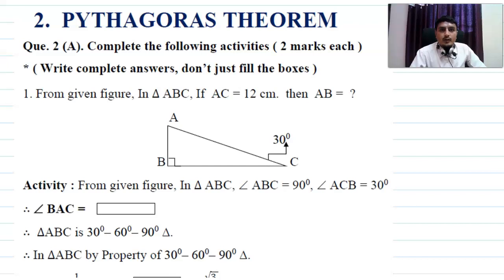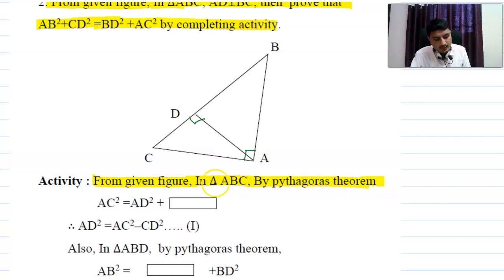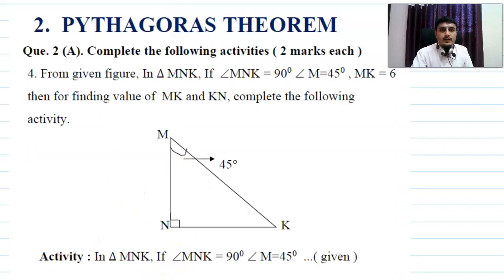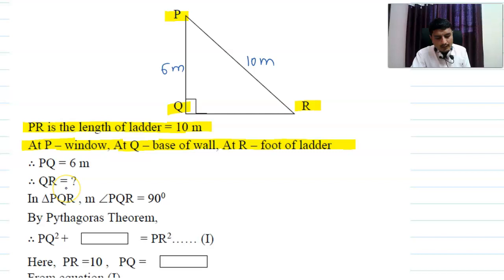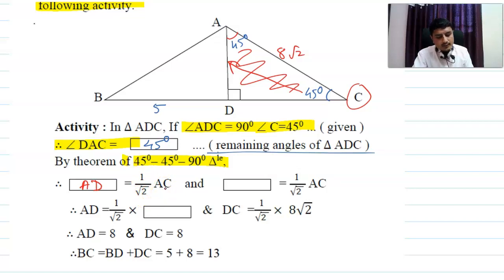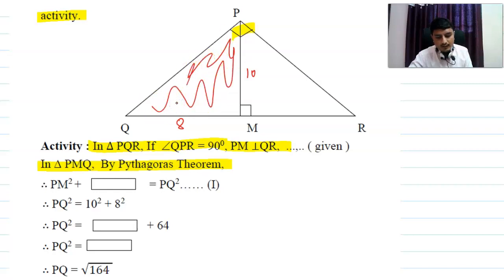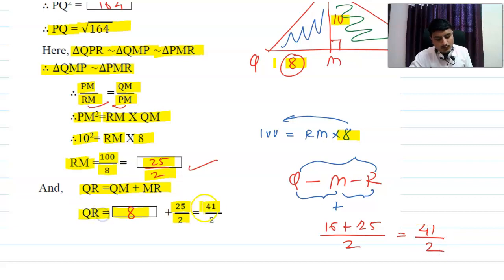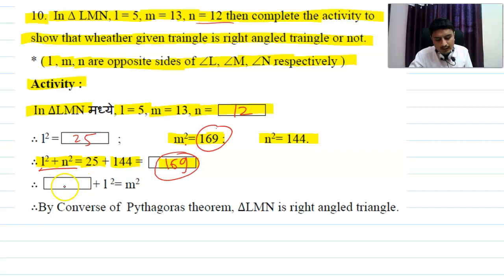Grade 10 | Geometry | Pythagoras Theorem |Q 2A